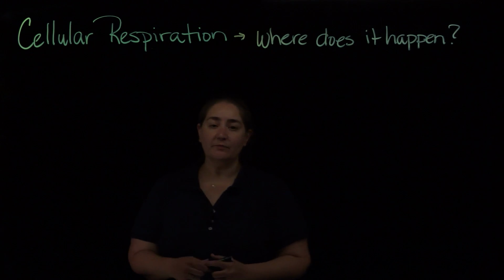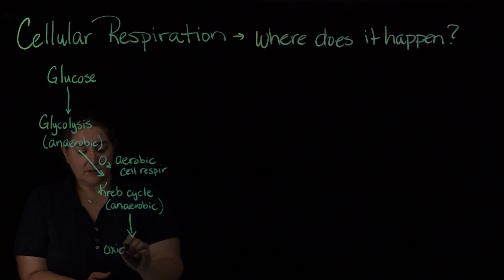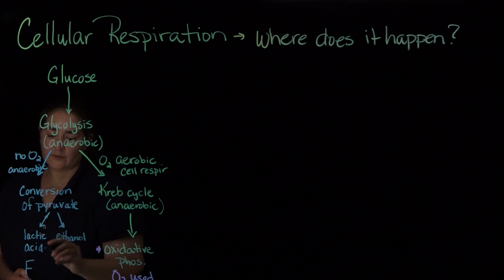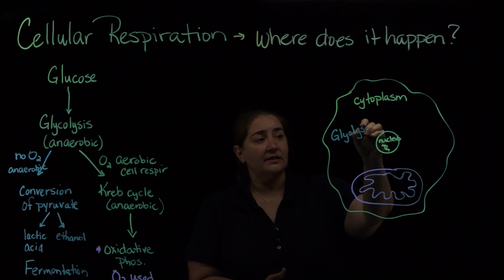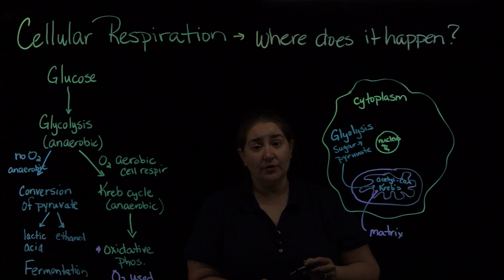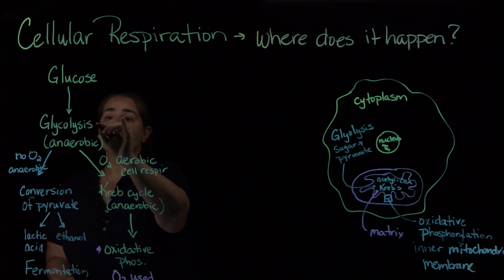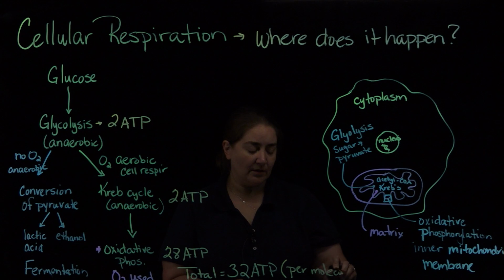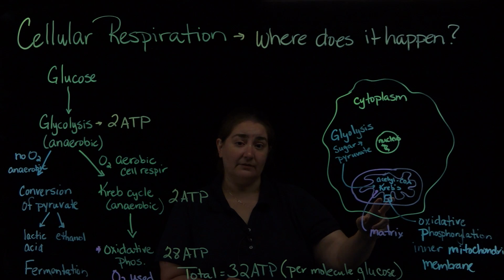Cellular respiration location-Eukaryotes